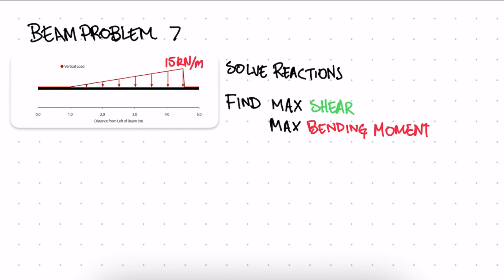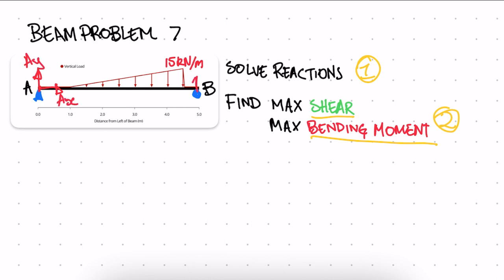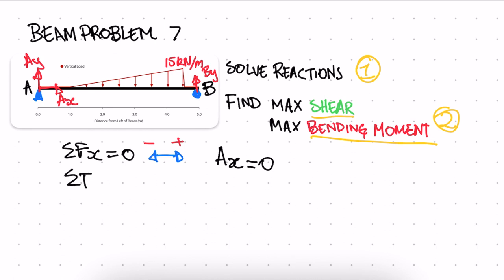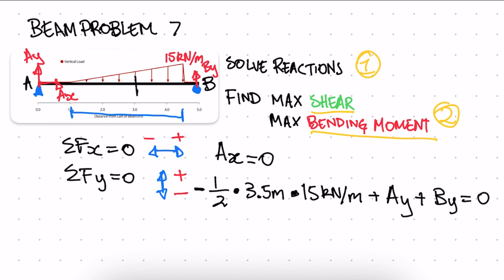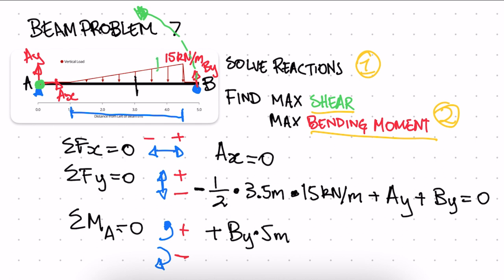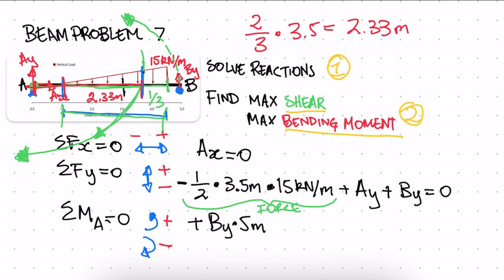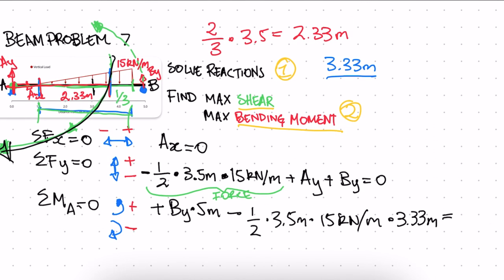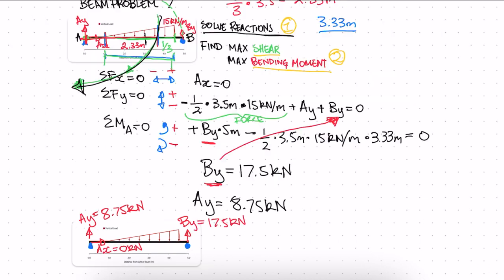Beam Problem 7.1 Simply Supported triangular load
This is the first part of two videos which show the process of solving a triangular load on a simply supported beam.  This video looks at solving the reactions at the two supports.